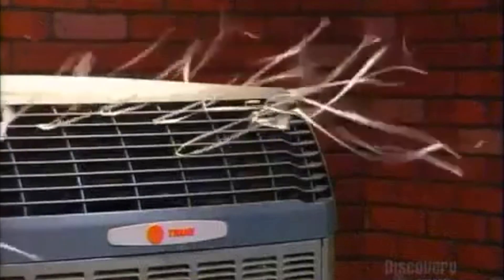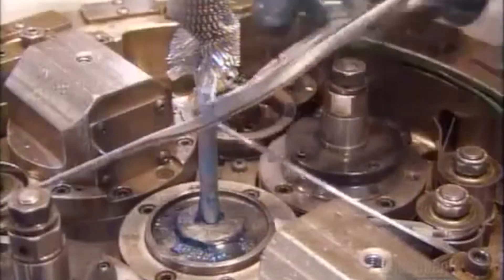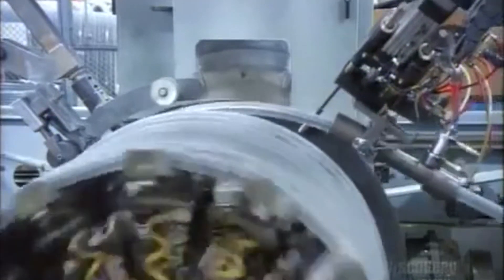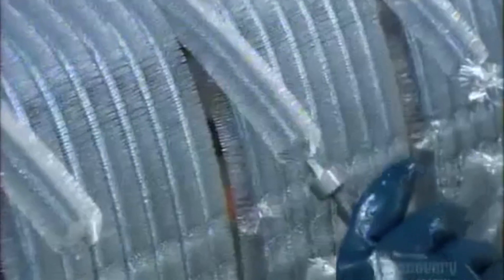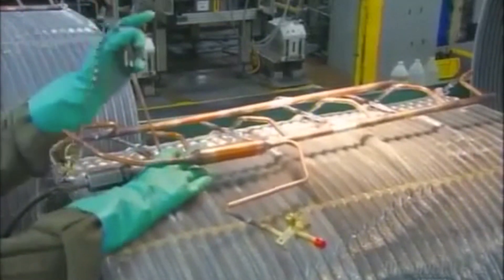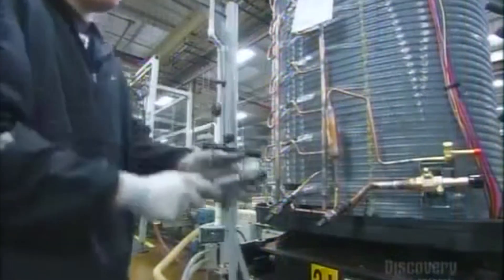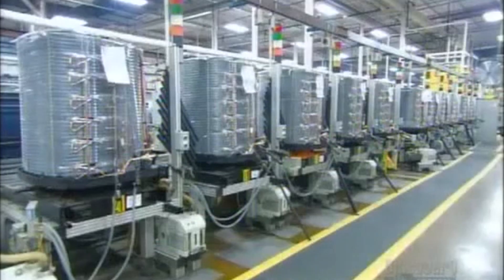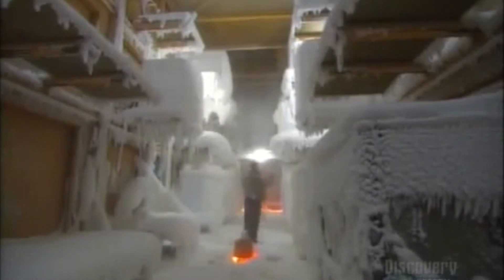How It's Made - Air Conditioners